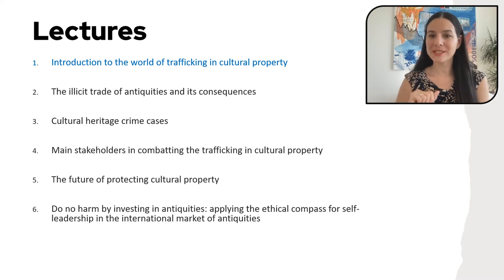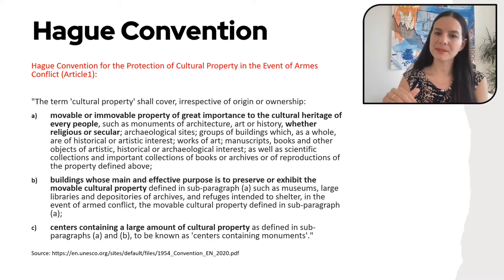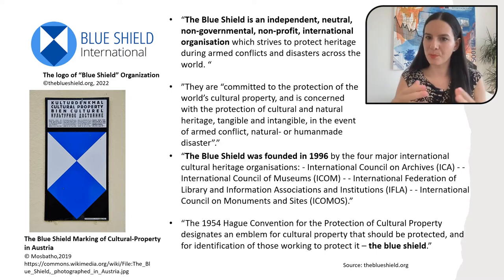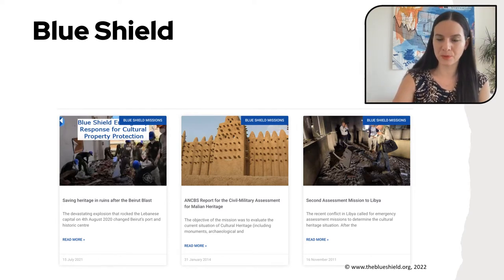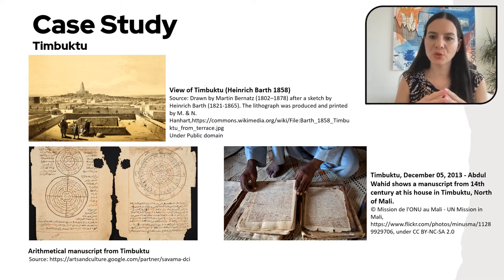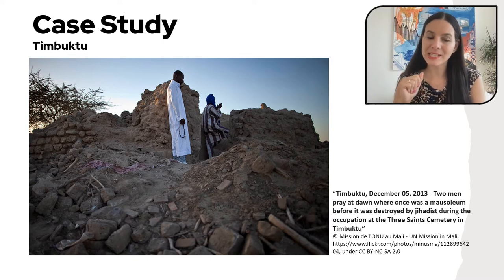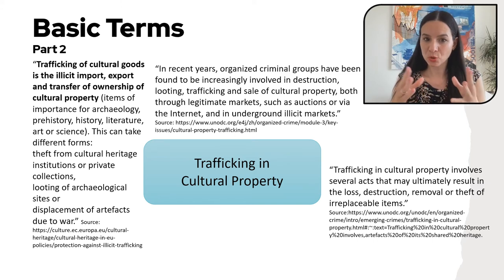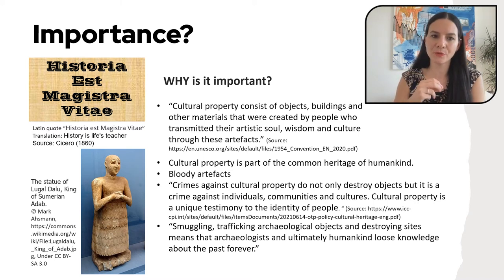Trafficking in Cultural Property | Lecture 01 | SCHG_FOC22_TCP | An Introduction to Basic Terms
Lecture 01 in the free online course of "Trafficking in Cultural Property".

In this video, the mentor Ms. Virág Pabeschitz discusses: The world of Trafficking in Cultural Property; concepts of Cultural Property; Hague Convention for the Protection of Cultural Property in the Event of Armed Conflicts; the Blue Shield International Group, and their efforts to presence cultural property amongst war; an example of the destruction of Cultural Property: Timbuktu; Trafficking Cultural Property; Cultural Property as humankind’s common heritage; concept of “bloody artifacts”; examples of looting during or after armed conflicts: the Gulf War and Iraqi Antiquities, World War II and Etruscan Tombs, Bangladesh’s Independence Day and Hindu Temples.

Terms discussed: Cultural Property; Hague Convention; Blue Shield International; Timbuktu; Trafficking Cultural Property; “Bloody Artifacts”;

Upcoming Lecture: The Illicit Trade of Antiquities and Its Consequences (Lecture 02)

Ft.: Ms. Virág Pabeschitz (@viragpabeschitz)